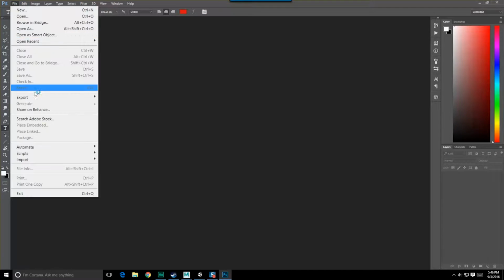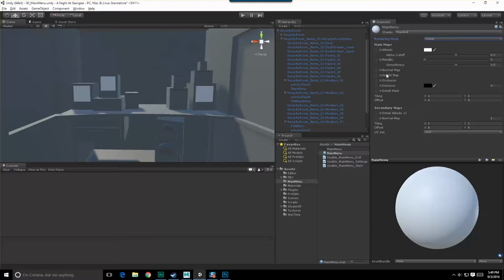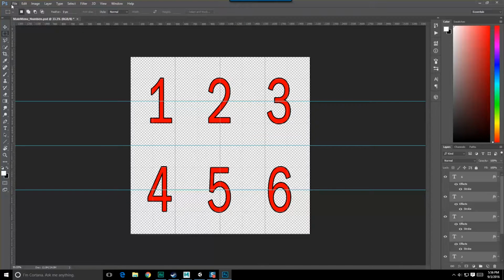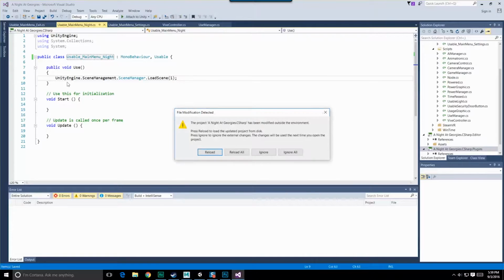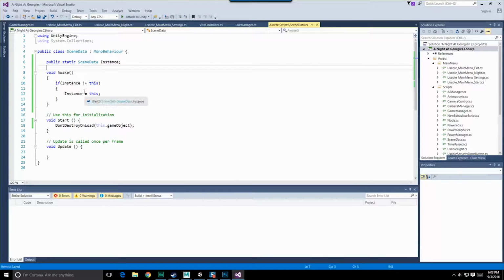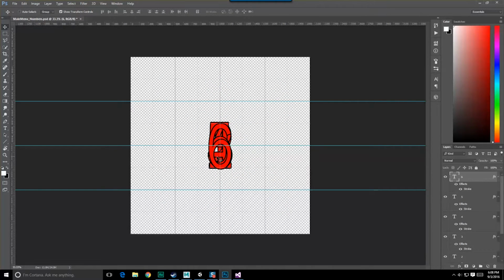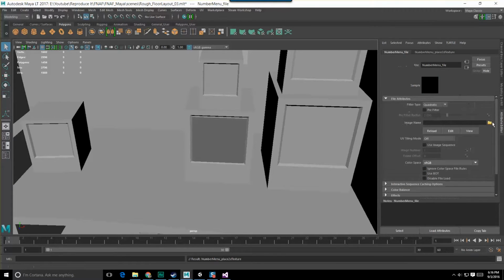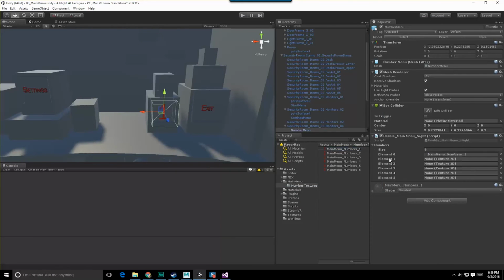FNAF in Unity + Vive - 53 - More Menu Setup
After messing a few things up in the previous video, I add the appropriate textures to the start menu scene and begin working on data persistence throughout the game in my implementation of FNAF in Unity with the Vive.